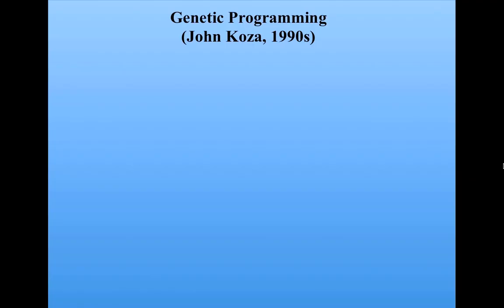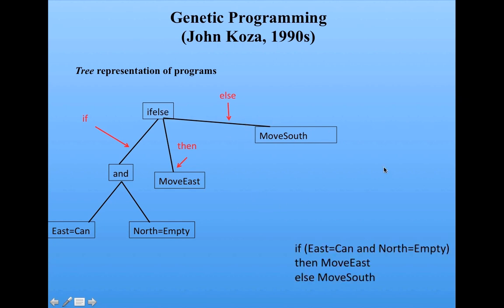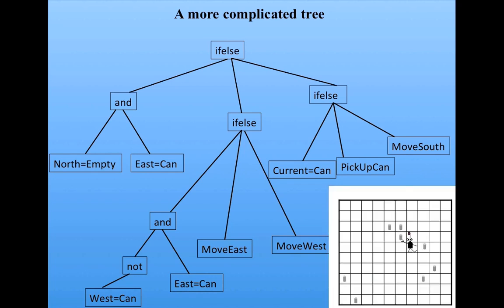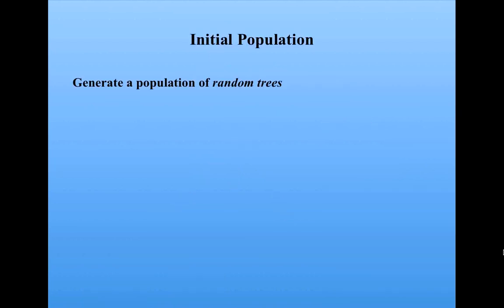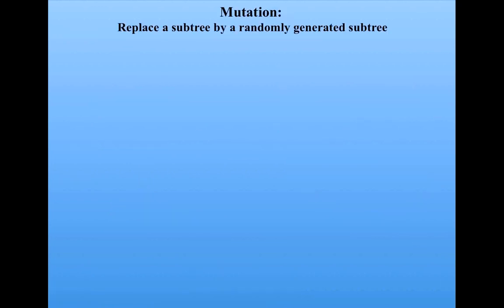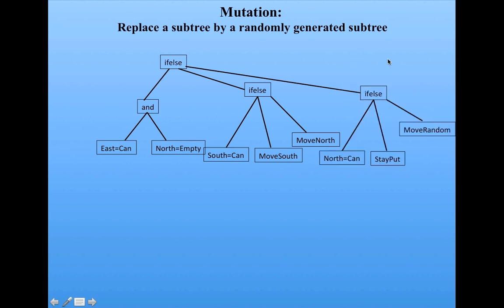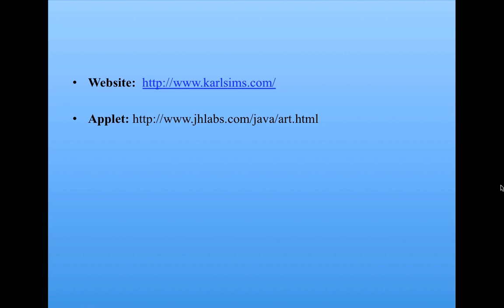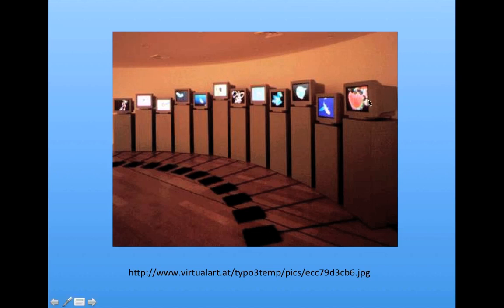Introduction to Complexity: Genetic Programing and Genetic Art